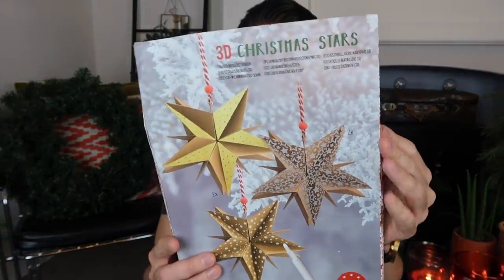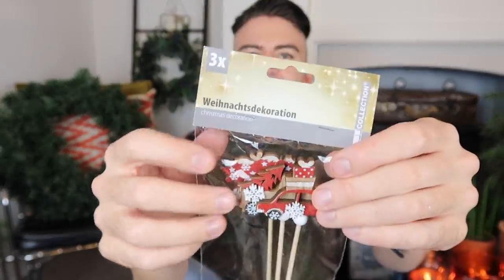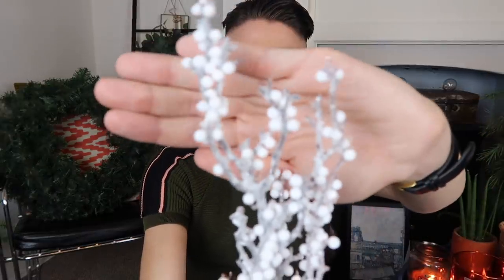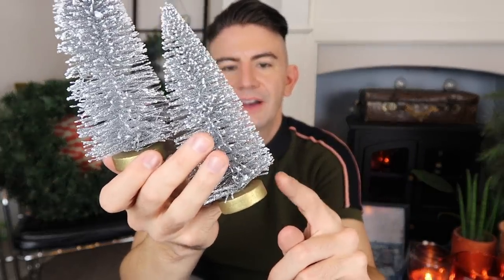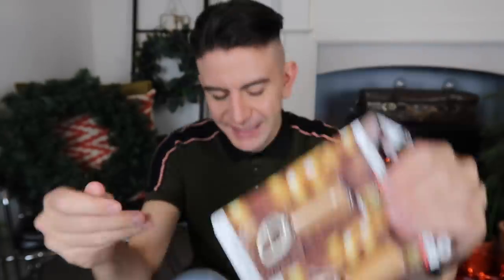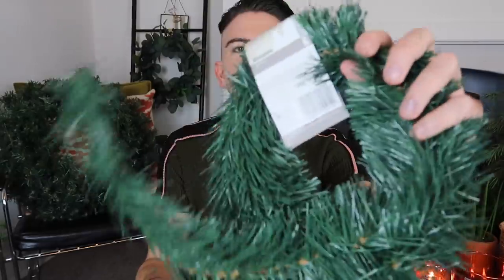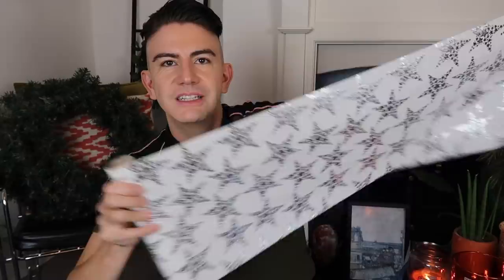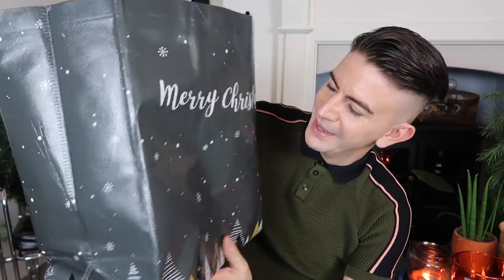*NEW IN* EUROSHOP CHRISTMAS DECOR HAUL 2019 | BUDGET CHRISTMAS DECORATIONS | MR CARRINGTON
Hi everyone! I'm back haul of everything I picked up in a Euroshop while I was in Germany! Have a great weekend.